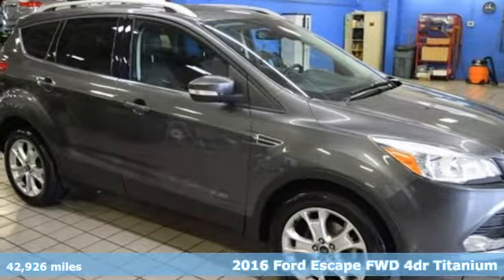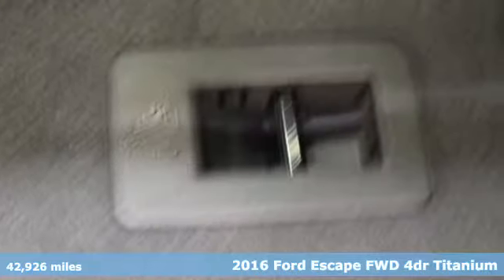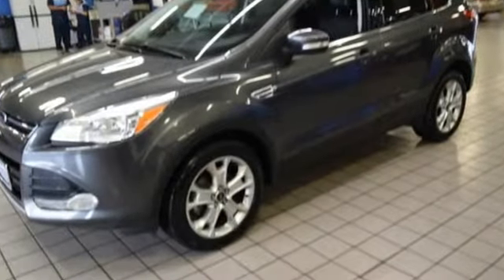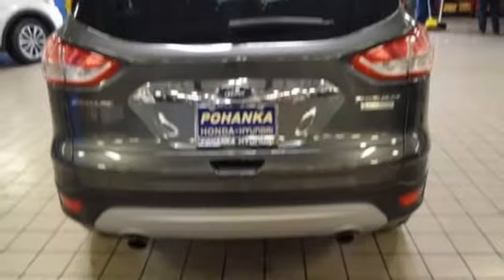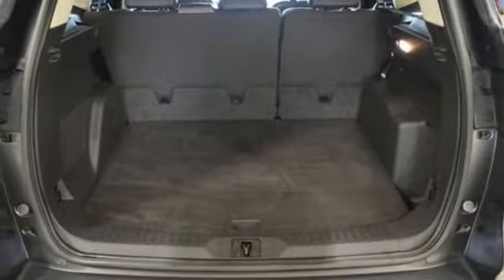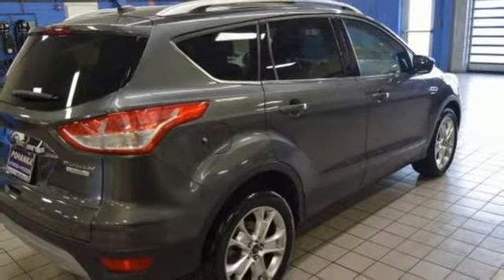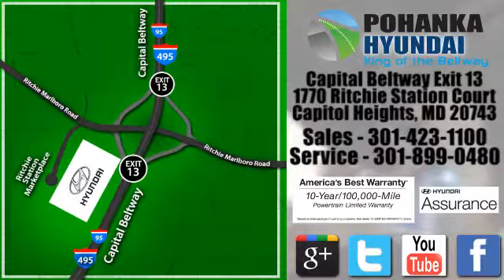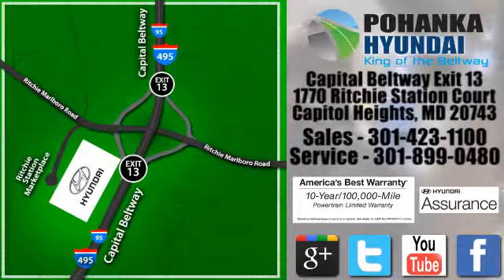Used 2016 Ford Escape Capitol Heights MD Washington-DC, MD FJU756240A - SOLD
Year: 2016
Make: Ford
Model: Escape
Trim: Titanium
Engine: EcoBoost 1.6L I4 GTDi DOHC Turbocharged VCT
Transmission: 6-Speed Automatic
Interior: Charcoal Black
Mileage: 42926
Stock #: FJU756240A
VIN: 1FMCU0JX1GUC36295
CARFAX One-Owner. Clean CARFAX. 2016 Ford Escape Titanium FWD 6-Speed Automatic EcoBoost 1.6L I4 GTDi DOHC Turbocharged VCT *2 YEAR or 100,000 MILE WARRANTY, 1 Year Roadside Assistance, HEATED LEATHER SEATS, CLEAN CARFAX, FORD FACTORY CERTIFIED TRAINED TECHNICIAN SERVICED VEHICLE!!.brbrType your sentence here. Recent Arrival! 32/23 Highway/City MPGbrbrAwards:br * 2016 KBB.com Brand Image AwardsbrPohanka Hyundai, King of the Beltway!brbrReviews:brbr * Turbocharged engines deliver strong performance and high fuel economy; many high-tech features; agile handling; high-quality cabin; comfortable seating. Source: Edmunds

Address:
1770 Ritchie Station Court